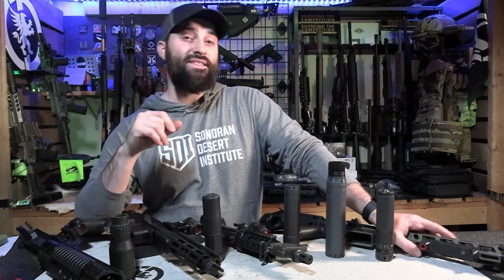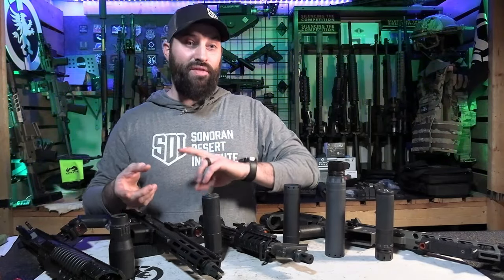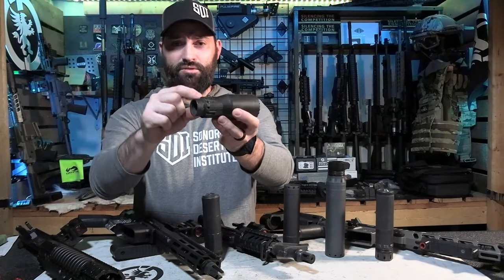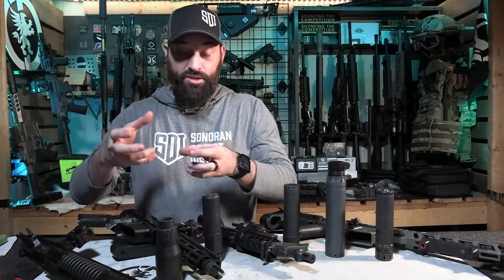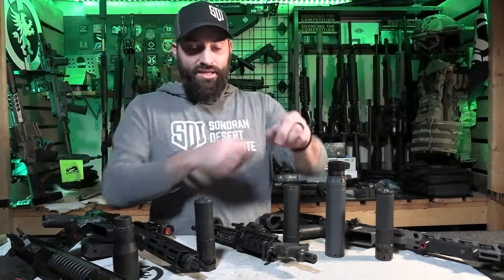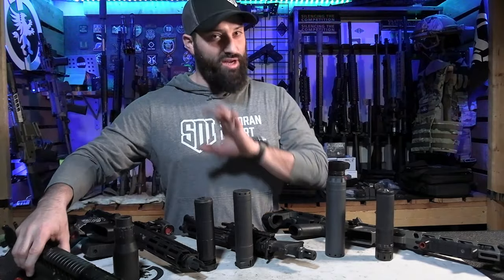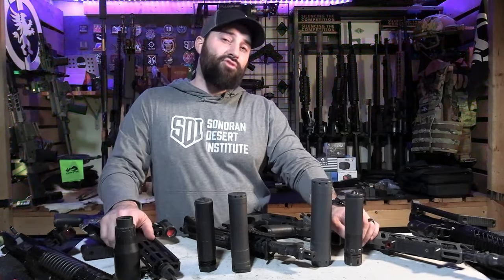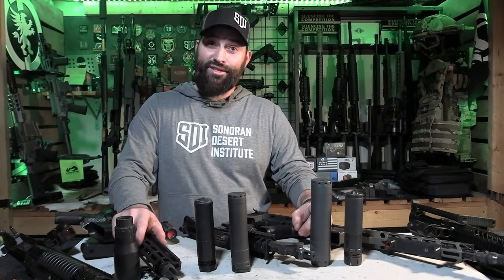SDI GRAD on Rifle Suppressor Mount Options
This week, SDI graduate Caleb Downing gives you the lowdown on which QD suppressor systems might be the most helpful to you and your needs.